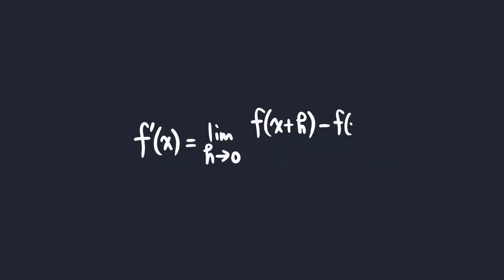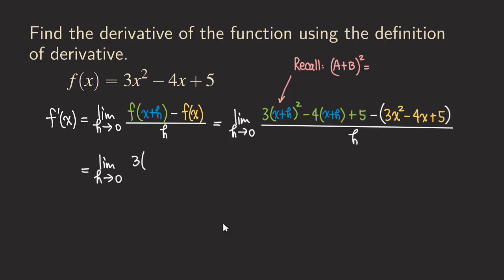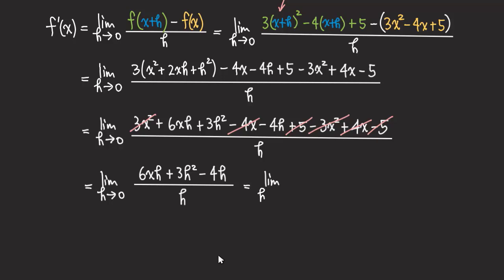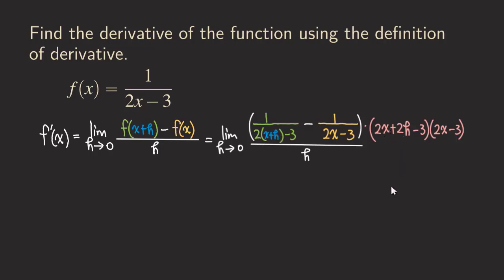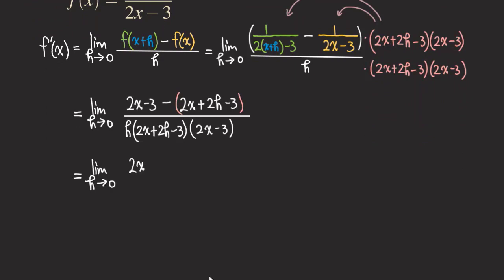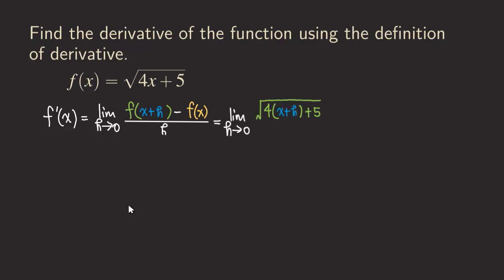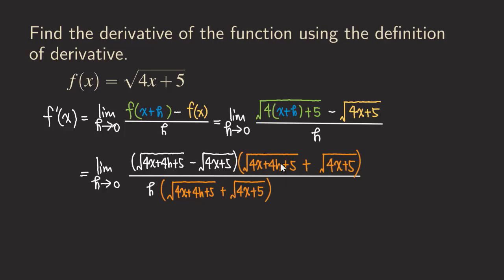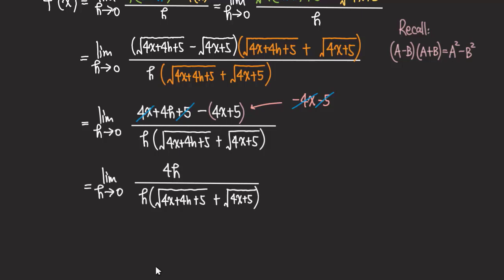Definition of Derivative for Polynomial, Rational, and Radical Function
In this video, we talk about how to use the limit definition of derivative to differentiate functions. We do three examples here:

0:00 - Introduction
0:13 - 1) Polynomial Function: y = 3x^2 - 4x + 5
5:19 - 2) Rational Function: y = 1/(2x-3)
10:59 - 3) Radical Function: y = sqrt(4x+5)